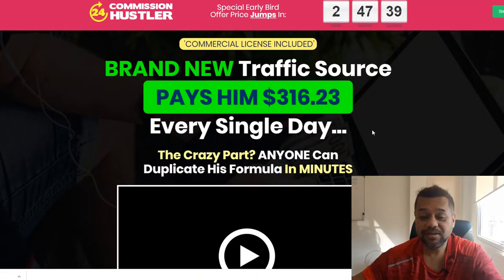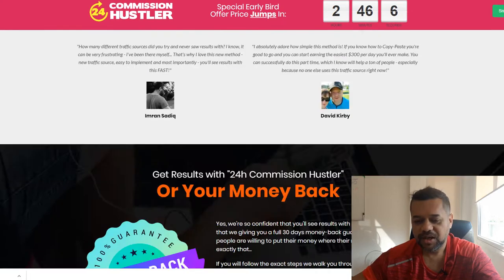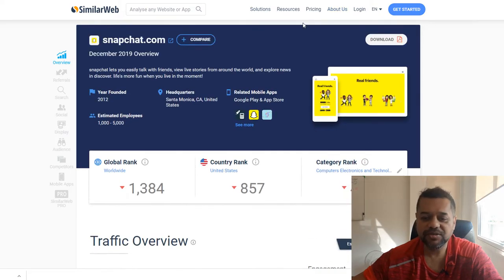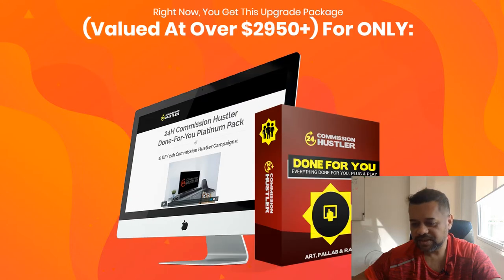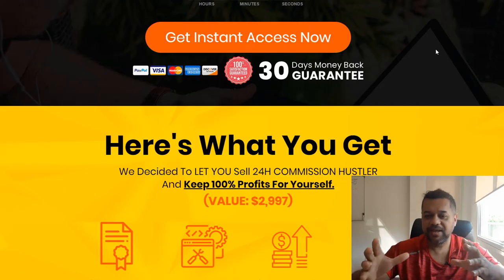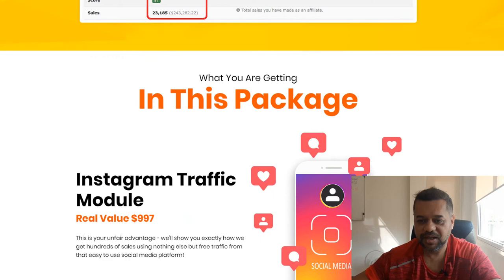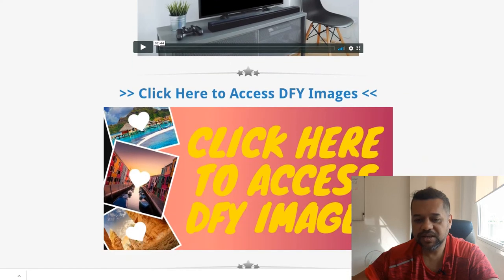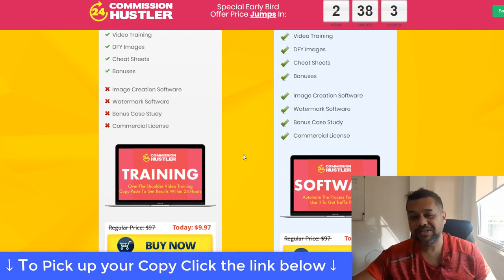24hour Commission Hustler Review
This  video is a 24 Hour Commission Hustler review. A new product released by The Black Belt Team and Art Flair. The Course video are done by Pallab Ghosel one fo the The Black Belt team members.  There are 6 upsells after the initial purchase but there are just add ons and more training, even resell rights to keep 100% of the sales.

▶️[FREE TRAINING] $14,444 Per Day Just Sending A Simple Email To People Who Visit My Weird 2

Easily Create unlimited professional eBooks with a Click of a button with no Coding or Tech skills Check out Sqribble ebook creator .
How I make Videos effortlessly with Content Samurai Software
Create Awesome Landing pages and build a List all integrated in one system with Getresponse
Create AMAZING Whiteboard videos are proven to work, they to get attention, generate leads and turn prospects into customers
Create unlimited Professional looking eBooks in 60 seconds using Sqribble Software

Secret Traffic Source I been using to get 1 cent clicks and made $175 in commissions

Add me as a friend on Facebook

Some of the (labeled) links above are affiliate links that, if used for a purchase, help me and the channel out via a commission, but by no means does anyone have to use them. Note that the use of these links do Not incur any additional costs for the purchaser.
Any advice given and results shown by Ng Gavin YouTube channel and related content are based on personal experience. As such, we cannot guarantee that anyone will have comparable results. It is expected for anyone trying out any of the methods mentioned by me to do their own due diligence to assess his or her wants and expectations.